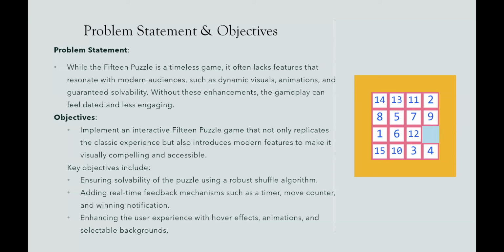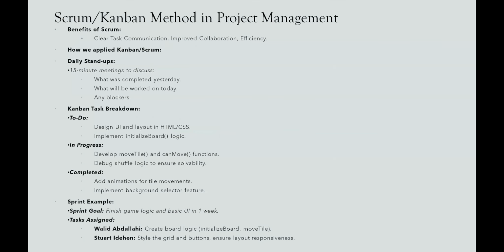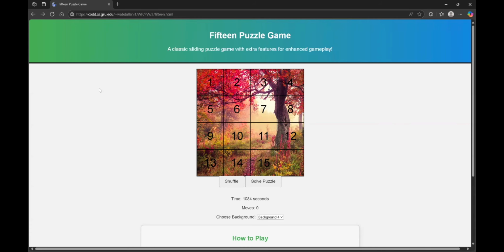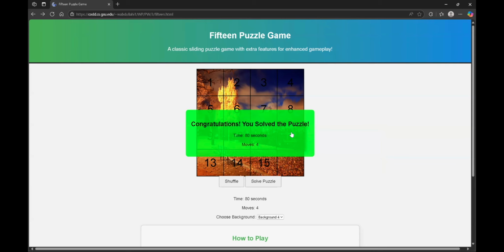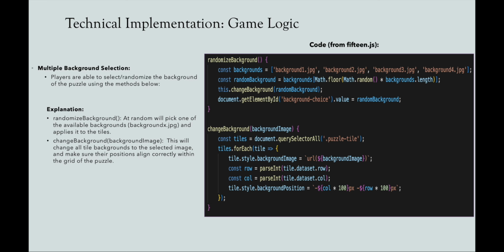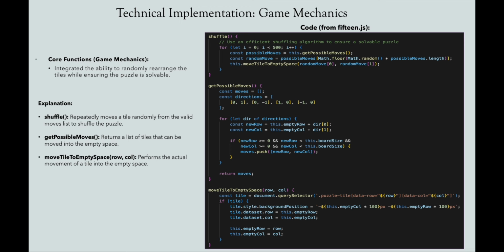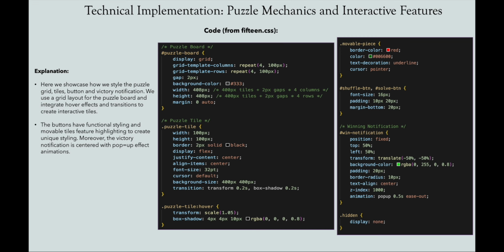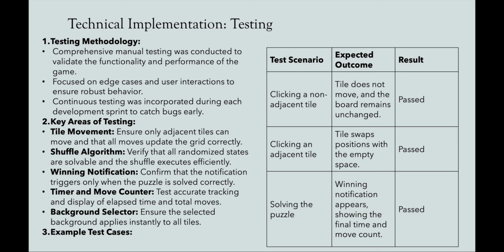Fifteen Puzzle Game CSS Project 03_JS-Game-Crafters